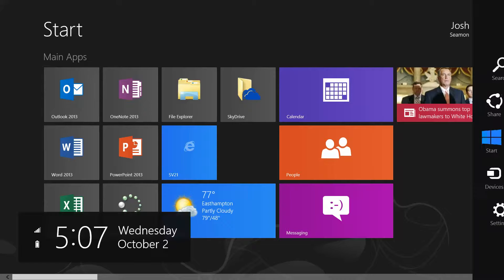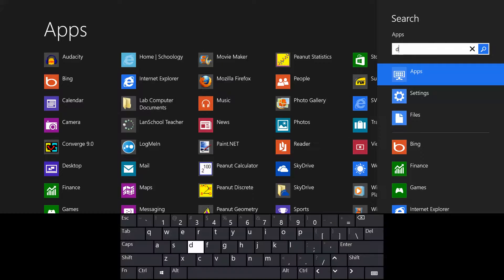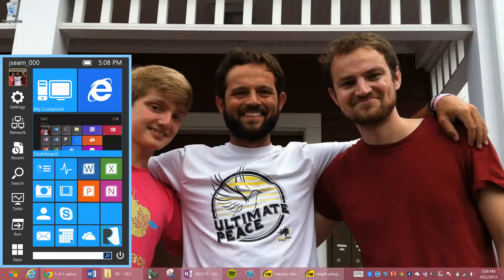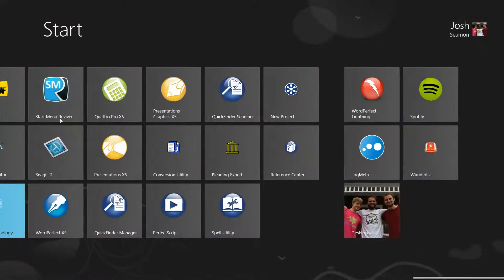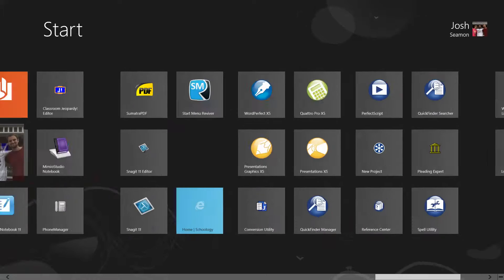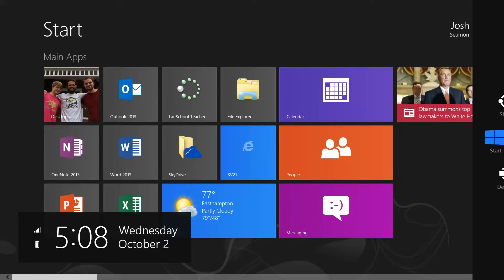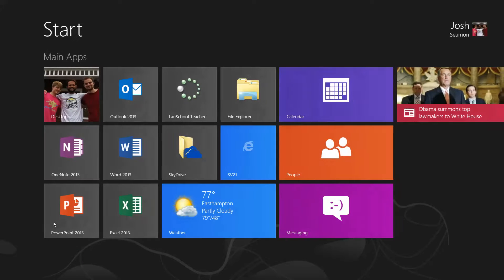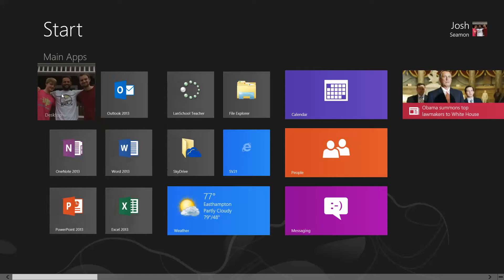Create shortcut to back to your desktop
Did you lose that shortcut that brings you back to your desktop mode? Here's how to bring it back.